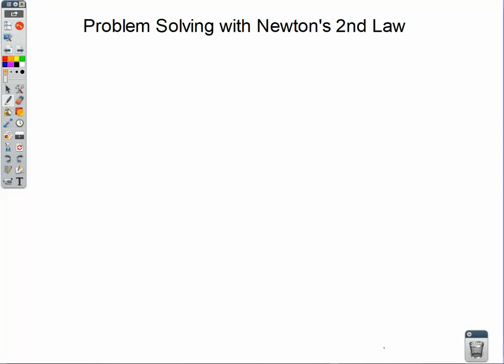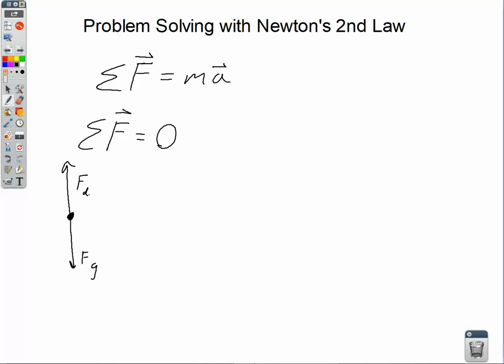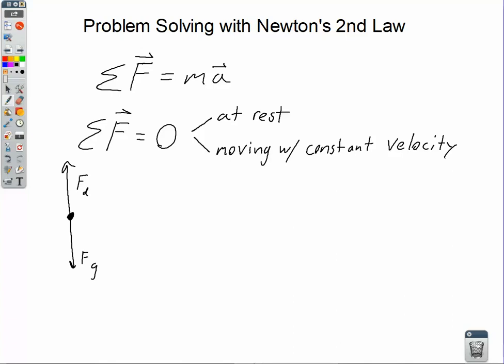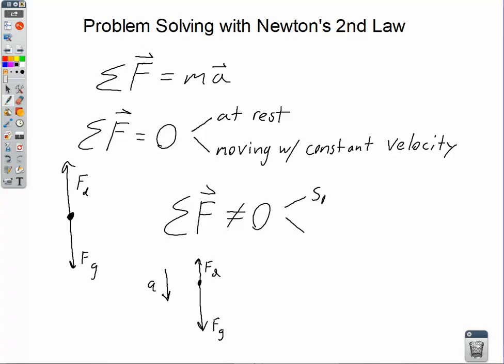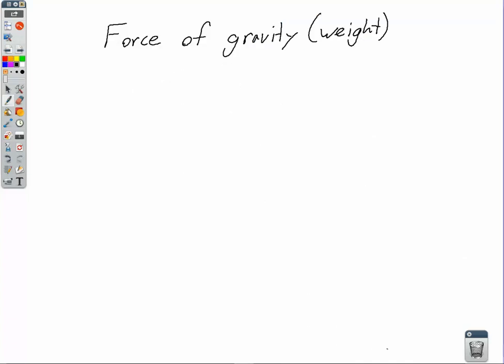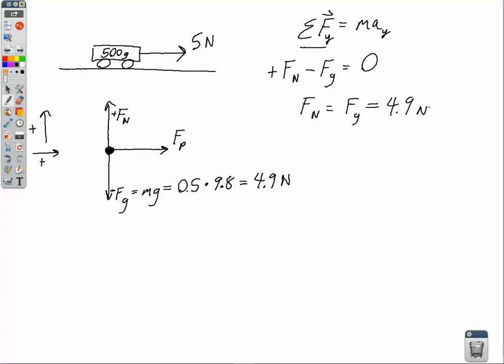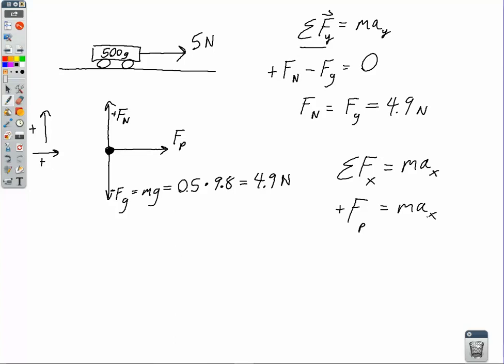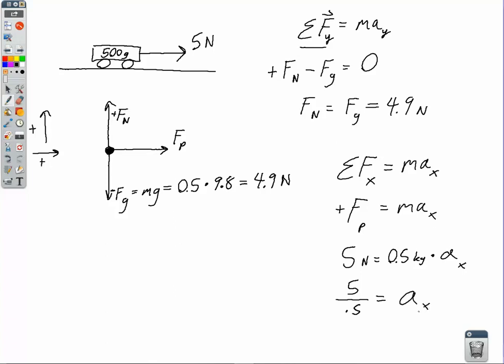Problem Solving With Newton's 2nd Law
This video takes a deeper look at Newton's 2nd Law, the force of gravity, the mass of objects, and using the 2nd Law to solve problems involving forces, mass, and acceleration of a single object.